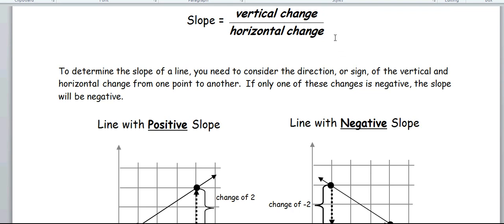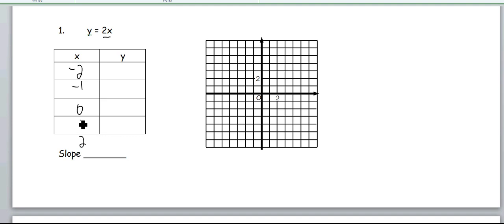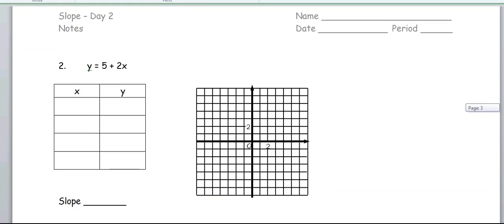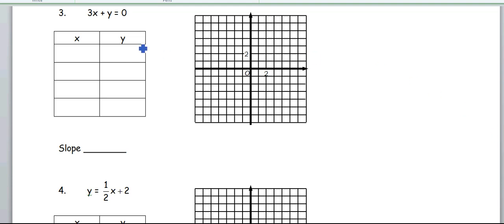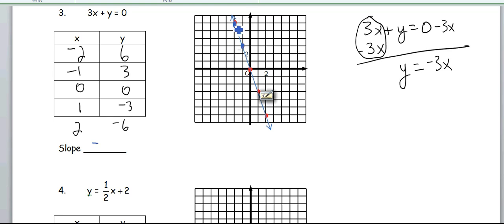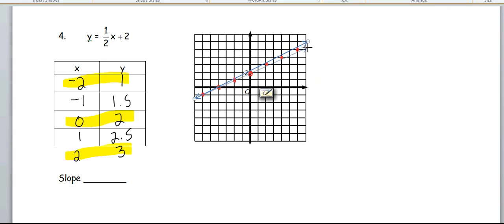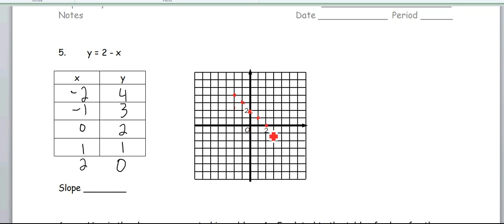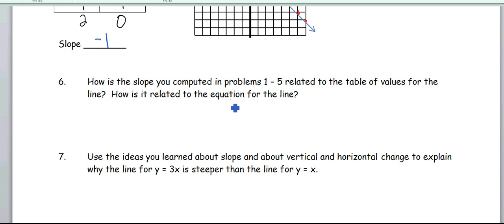Slope Day 2 notes